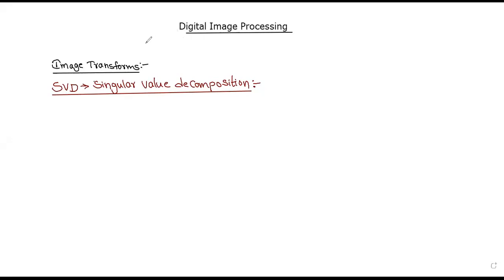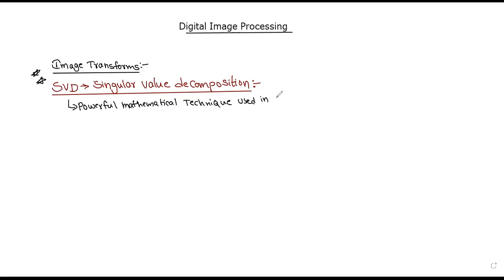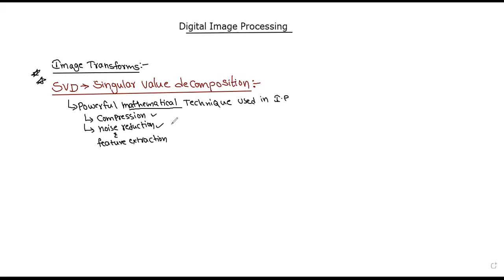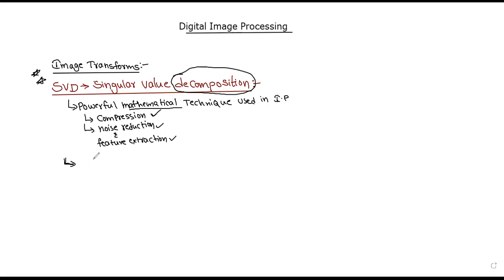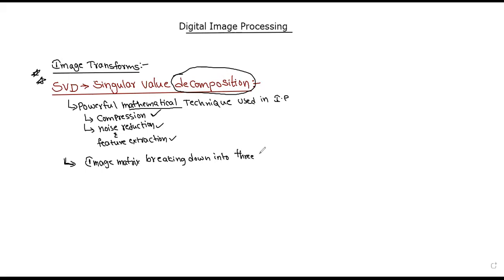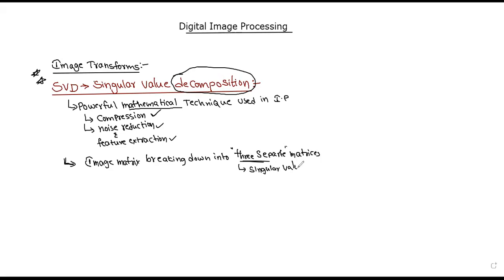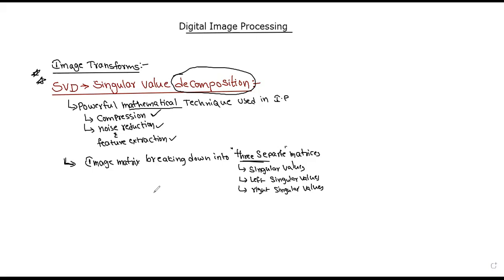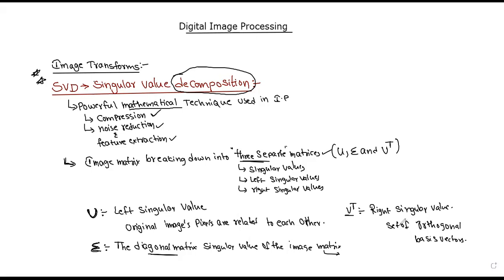Singular Value Decomposition(SVD) Transform in Digital image processing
Singular Value Decomposition(SVD) Transform
SVD Transform

The SVD method can transform a matrix A into product USV T, which allows us to refactor a digital image in 3 matrices. which can preserve useful features of the original image, but use less storage space in the memory and achieve the image compression process.